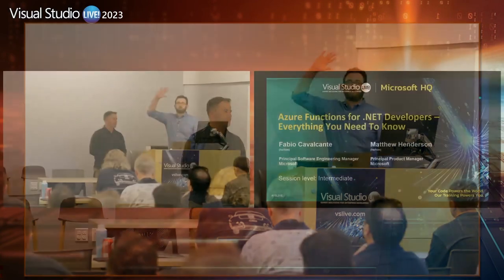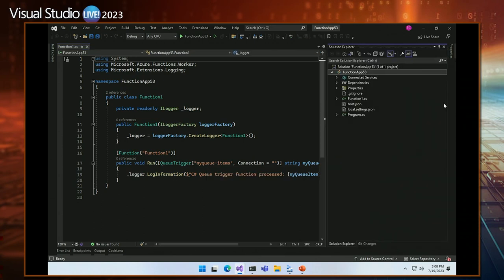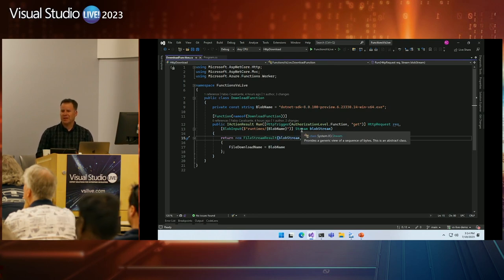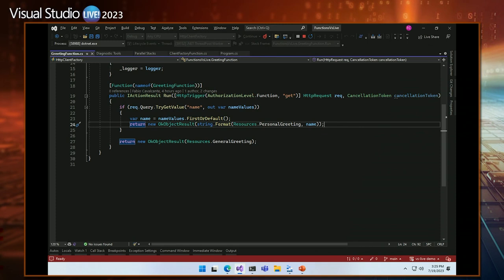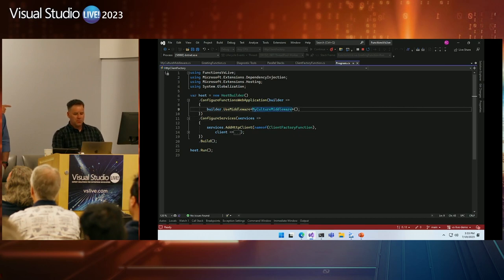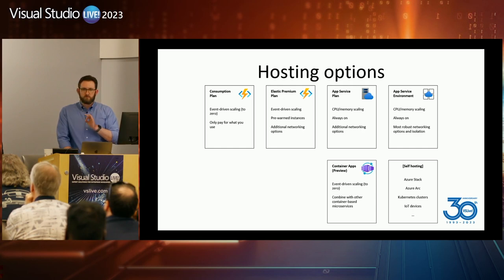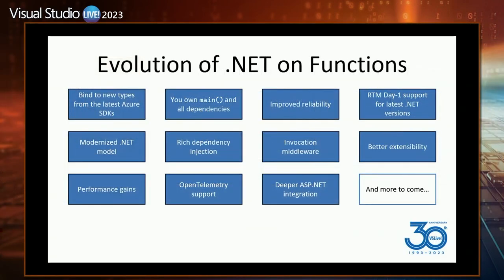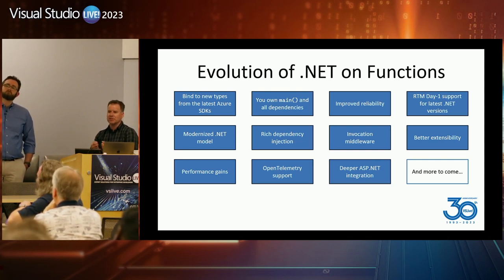Azure Functions for .NET Developers – Everything You Need To Know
The latest updates to Azure Functions make it easier than ever to build scalable, event-driven, serverless applications in .NET! In this session, the Azure Functions team will show you how to leverage your existing .NET skills to author function projects that take full advantage of the platform and all the newest features and capabilities. We'll cover everything you need to know, whether you're writing your first function or building out a full serverless application.